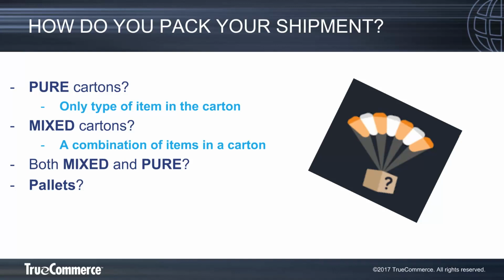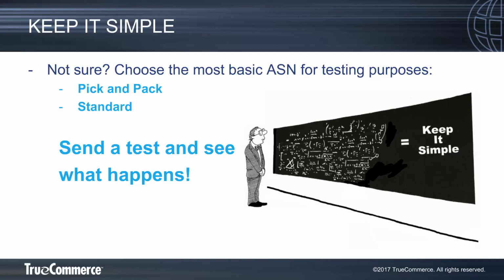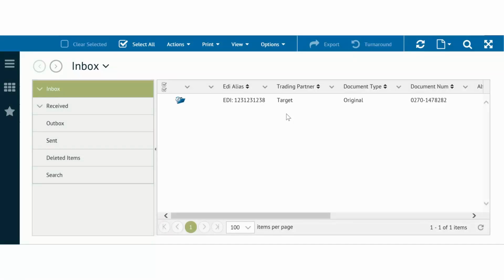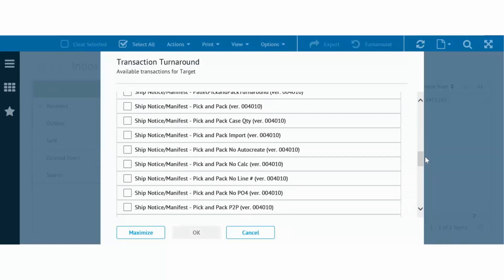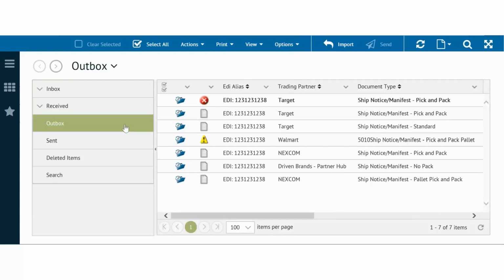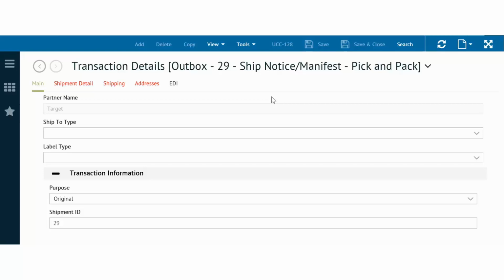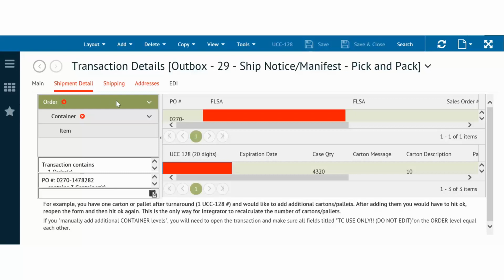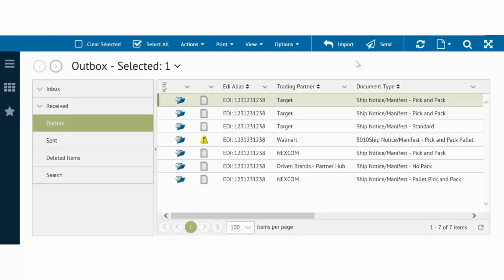Advance Shipment Notice Training Series: Part 3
How to choose and create an ASN